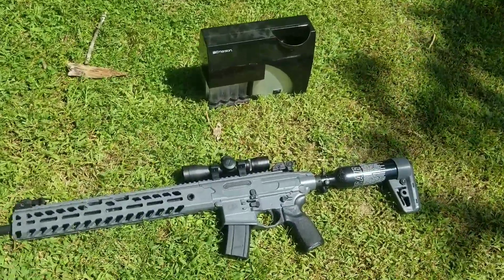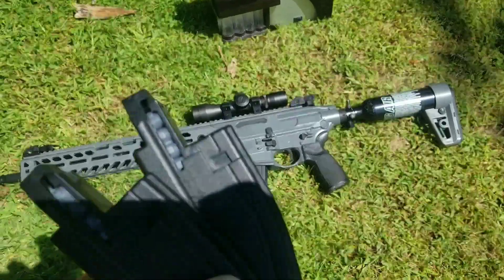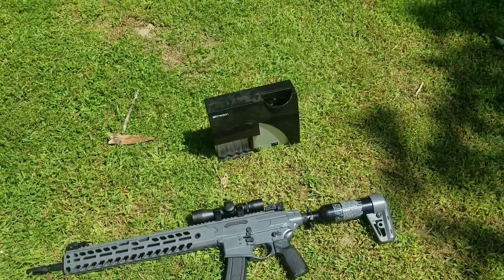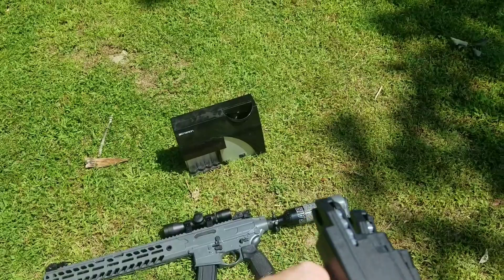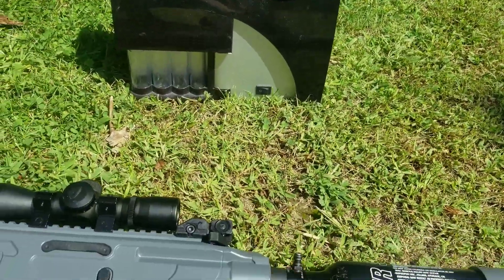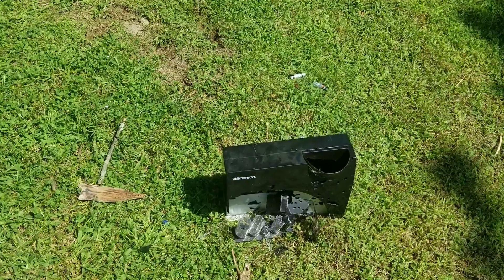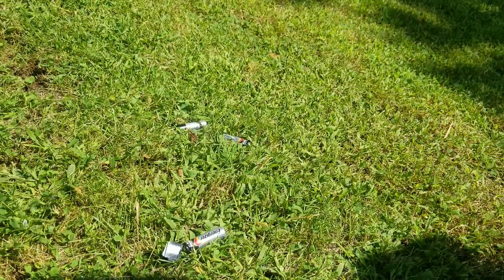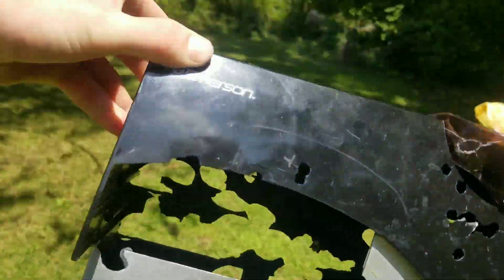SIG SAUER VIRTUS MCX VS COIN MACHINE??!!!